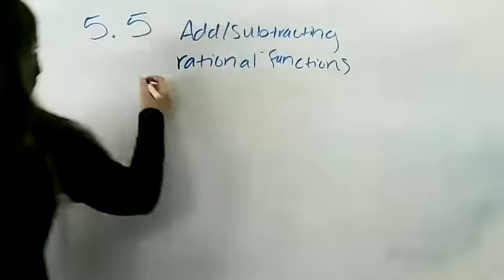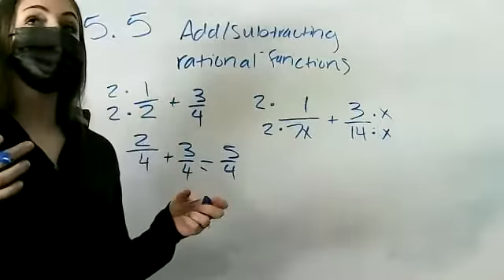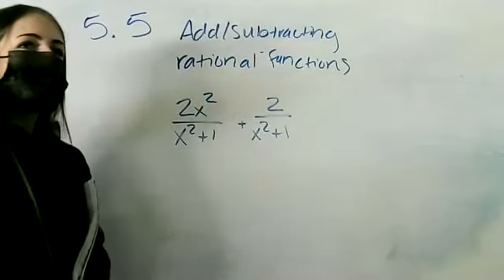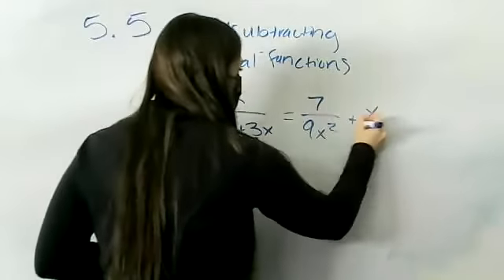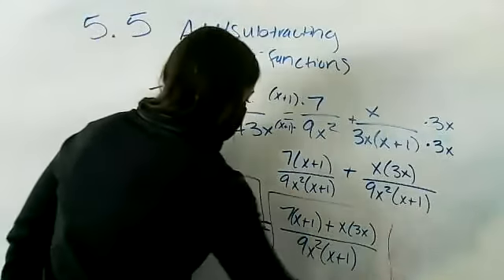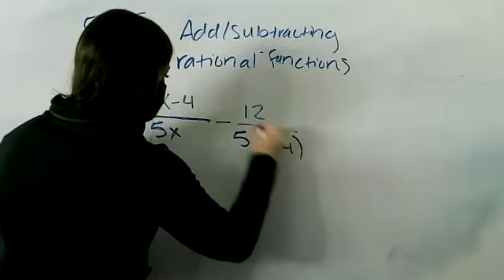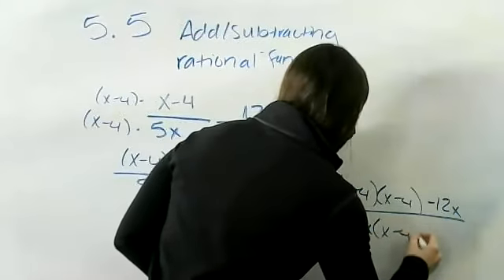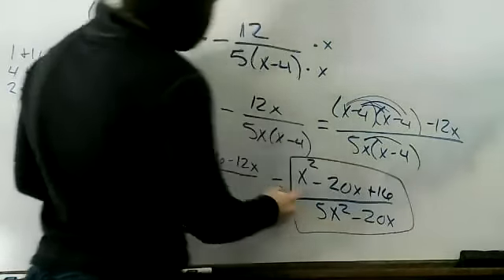alg 2 5 5 day 1